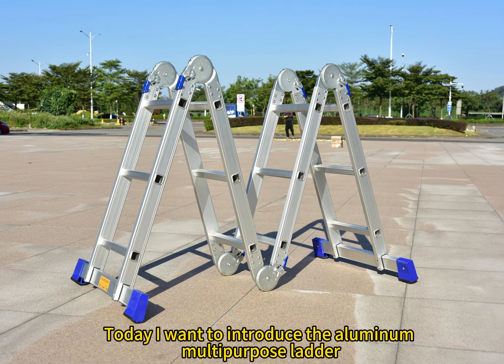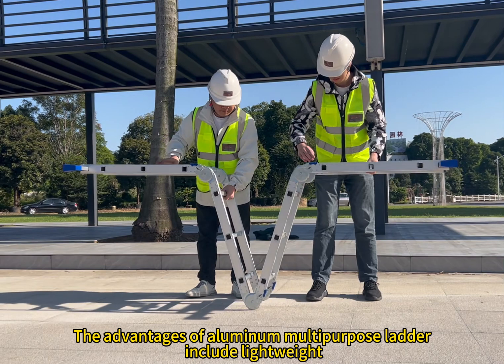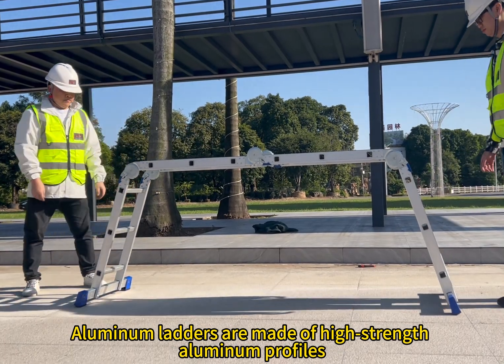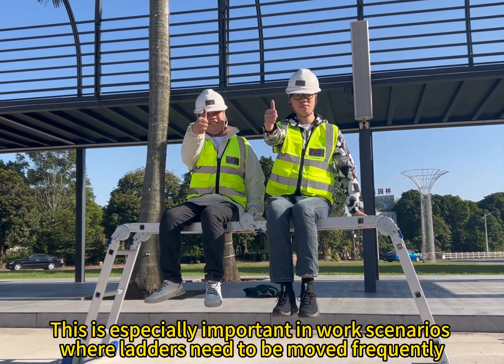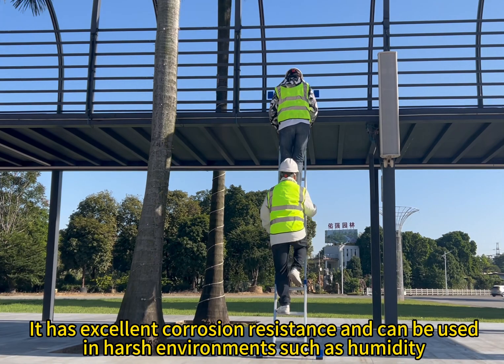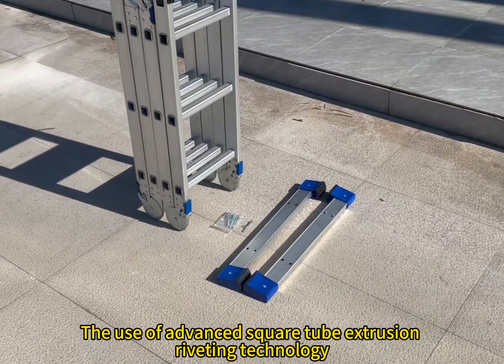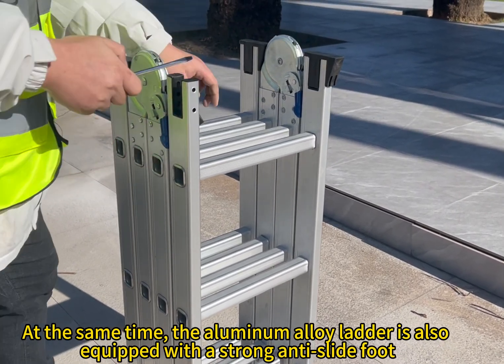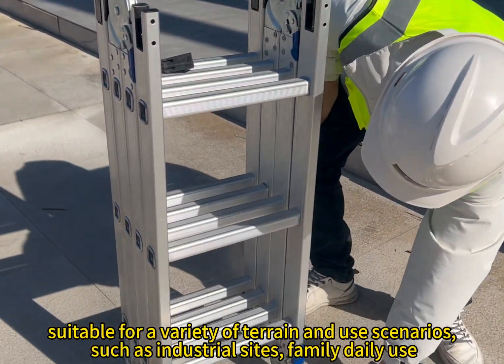Aluminum multipurpose ladder using video#ladder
Aluminum multipurpose ladder using video
YoYo Yin
Foshan FINE Metal Products Co.,LTD.

Telescopic ladder
Fiberglass multipurpose ladder
Aluminum folding ladder
extension ladder
Household ladder
House ladder
metal ladder
Steel ladder
Aluminum platform ladder

Telescopic ladder
Fiberglass multipurpose ladder
Aluminum folding ladder
extension ladder
Household ladder
House ladder
metal ladder
Steel ladder
Aluminum platform ladder